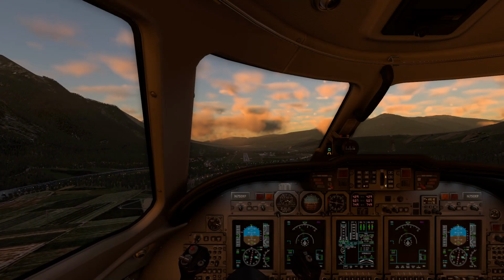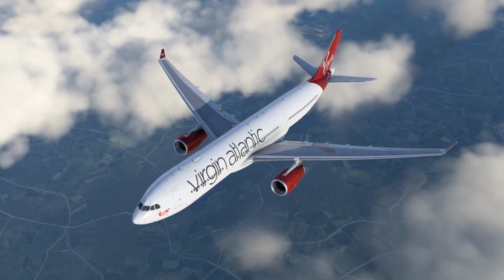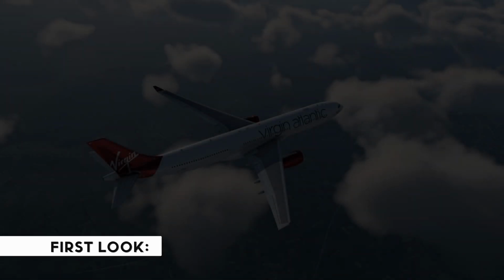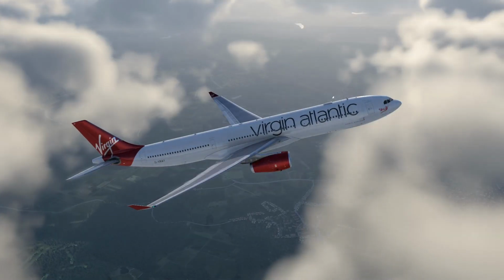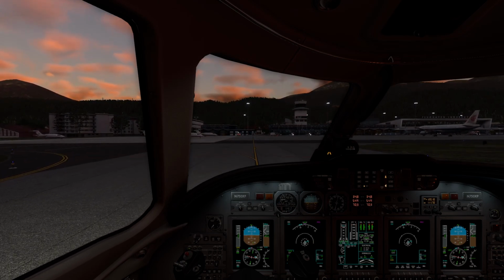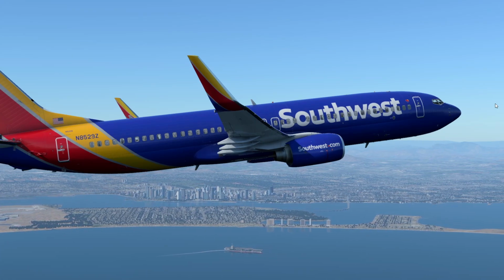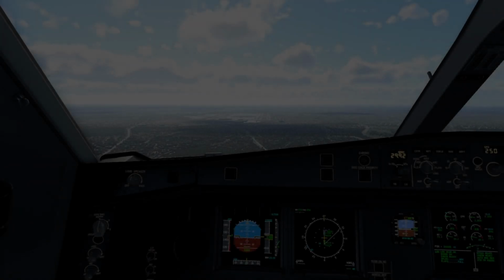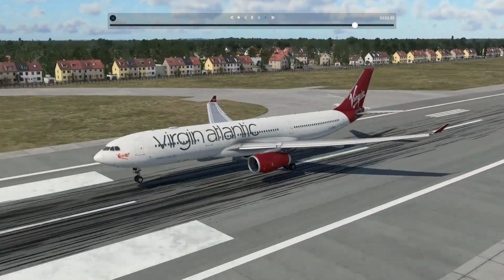X-Plane 12! | My FIRST LOOK at XP12! | NEW SIM Released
Well here it is, X-Plane 12! A new simulator, what are my first thoughts? In today's video, I showcase many aspects of this simulator. Simply put it is good but wont be used by me much! It feels more like an update to XP11 then a brand new sim for 60 dollars.

Timestamps:
0:00 Intro
0:45 Conclusion (So Far!)
2:51 Sim Showcase
8:50 Closing thoughts
9:53 Outro

✈ Motherboard:  MSI B450M PRO-M2 MAX